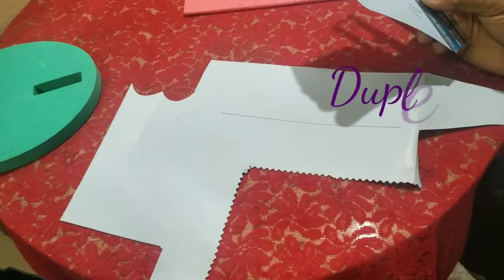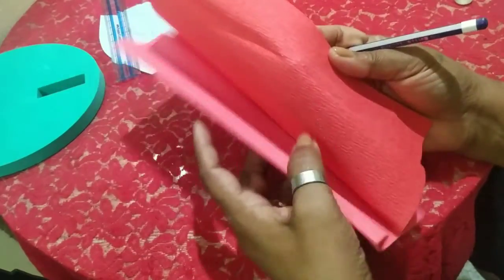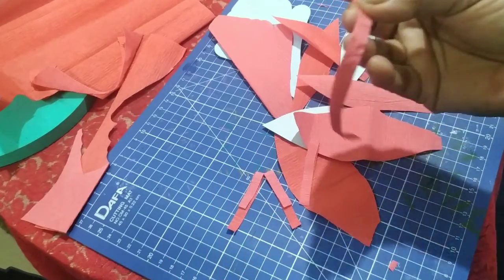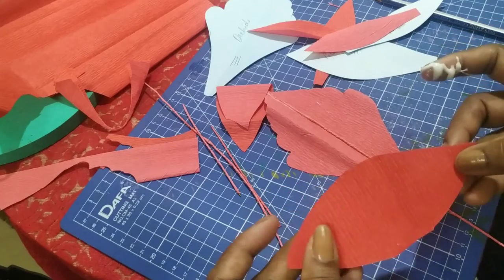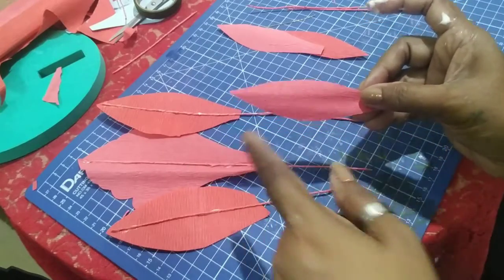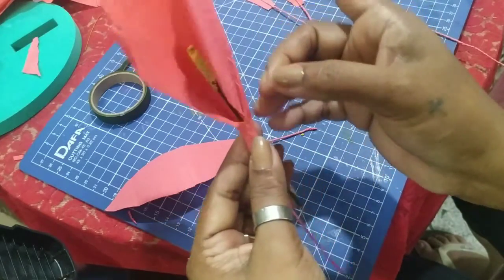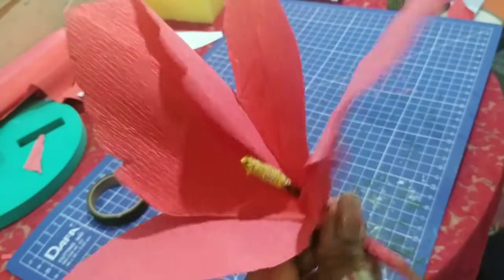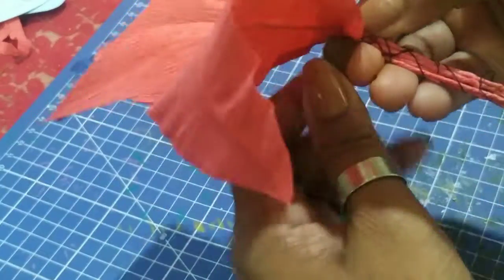Orchid.. Duplex paper flowers